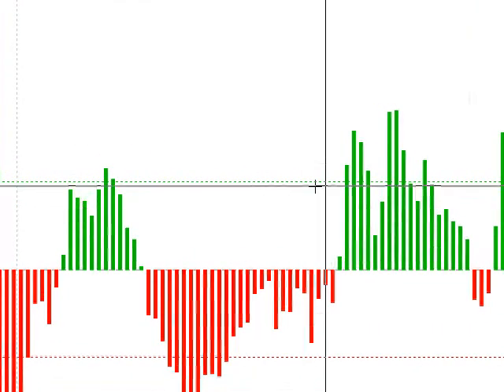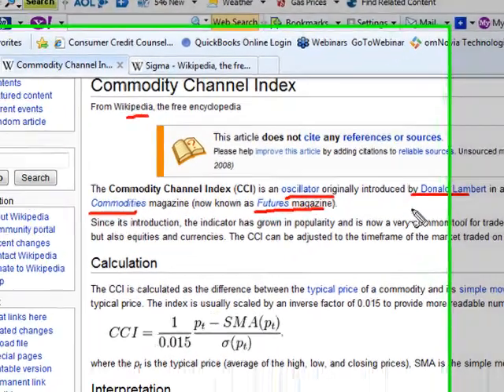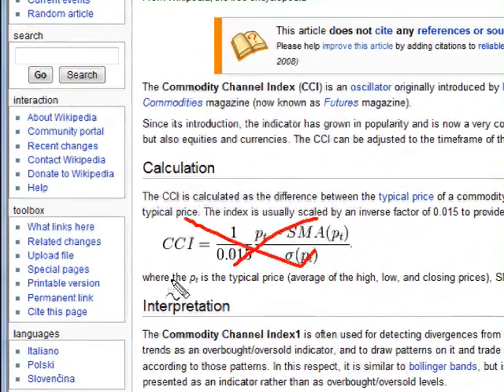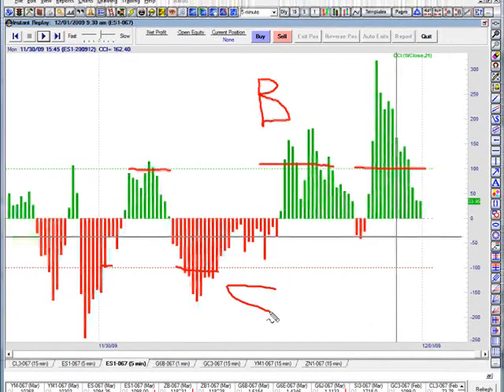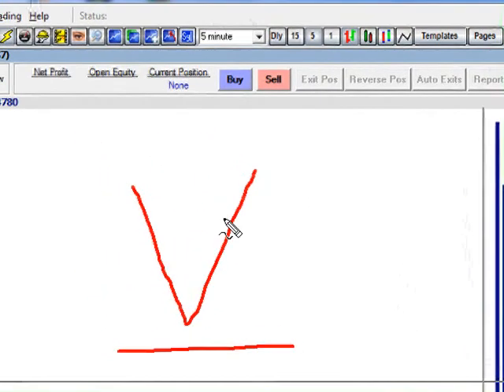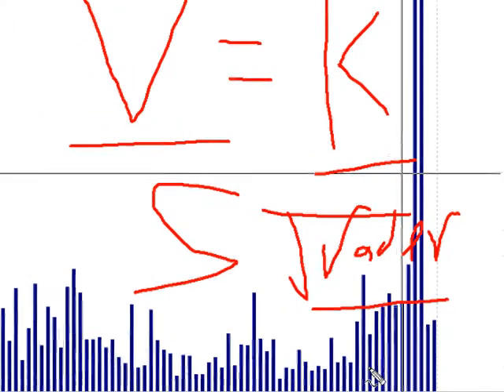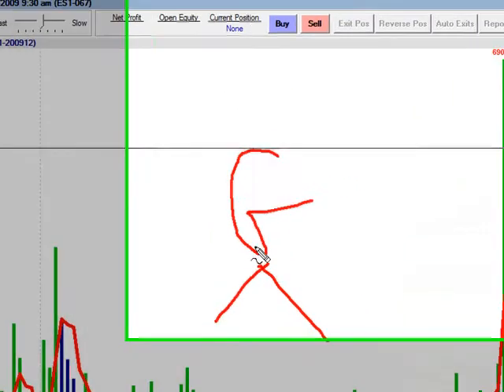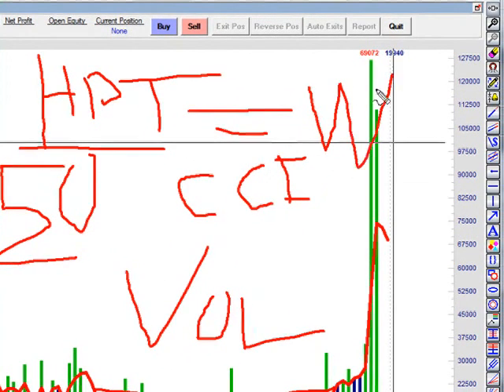eMini Bull Bear Basic Free Method: CCI Continued and Volume Introduced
Knight Capital Management we look forward to seeing you in our Live Day Trading Room soon!

Good Trading,